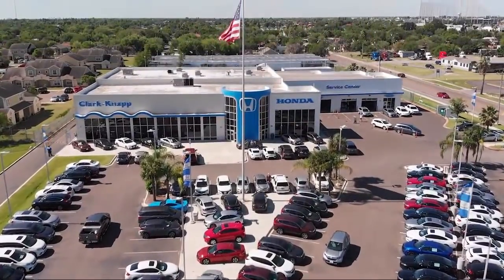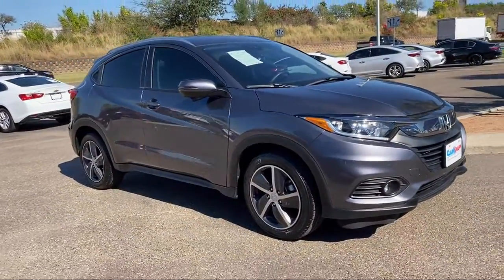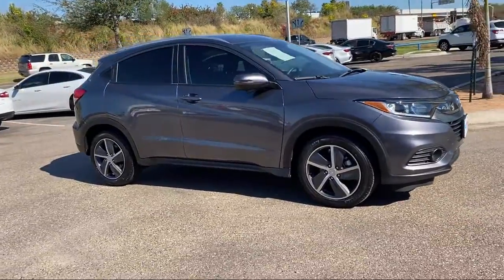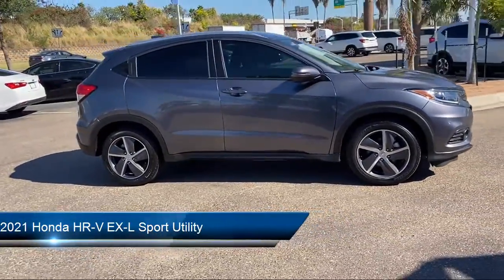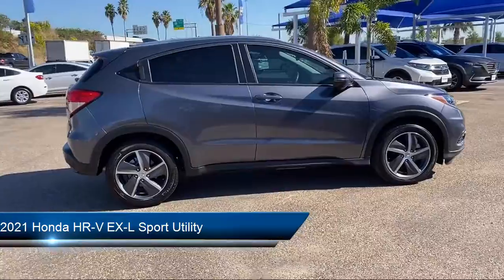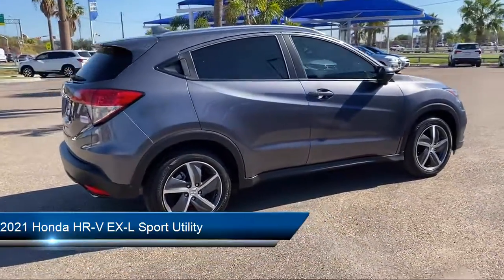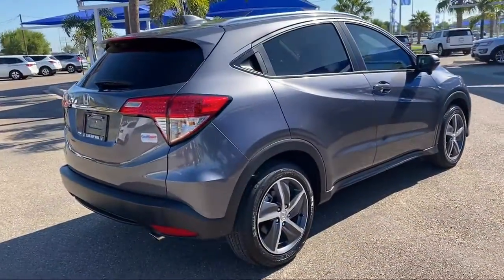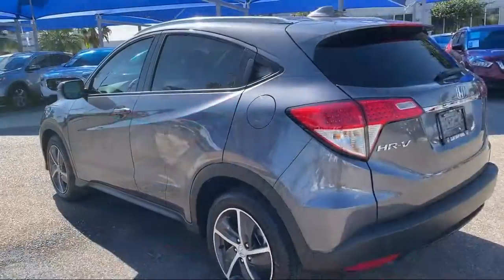2021 Honda HR-V EX-L Sport Utility McAllen Mission Edinburgh Weslaco Pharr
2021 Honda HR-V EX-L Sport Utility Stock Number: 46527A Vin:3CZRU5H7XMM704620.